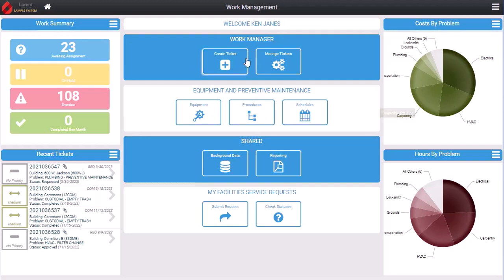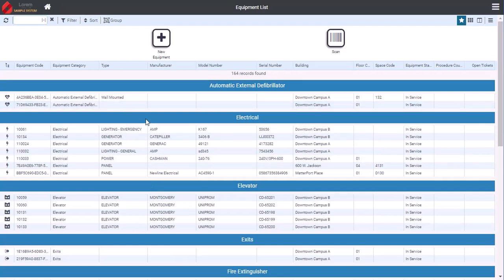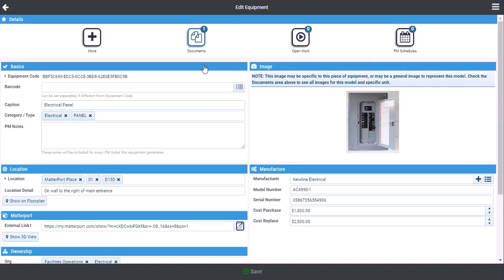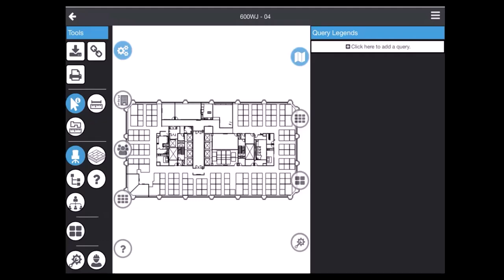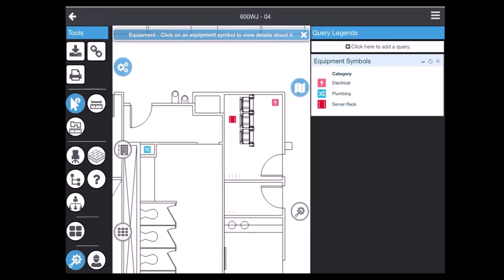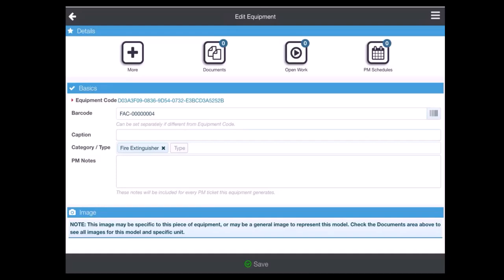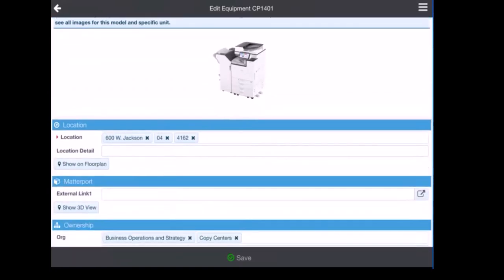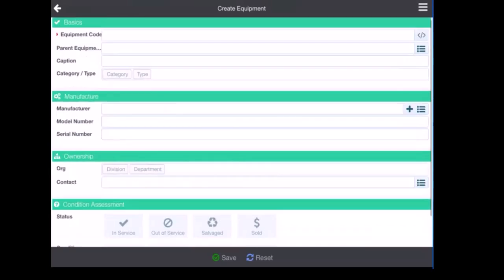IDN Equipment Management and Audit Tools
Learn about how to bring equipment into the CAFM system and perform an audit including using a tablet and Bar Codes